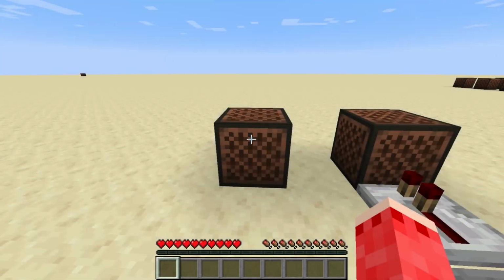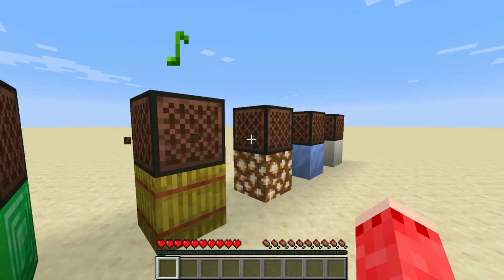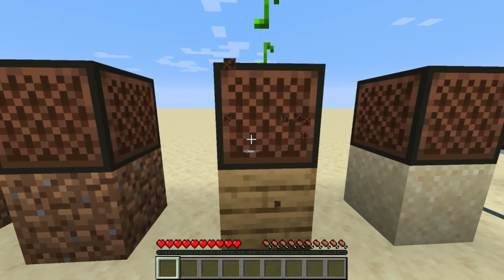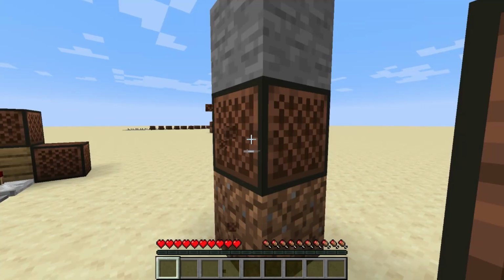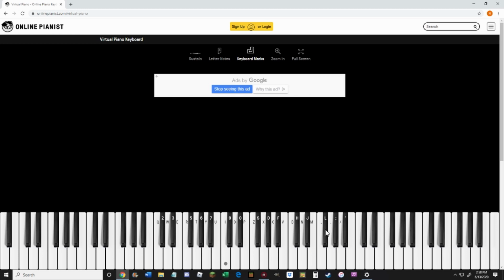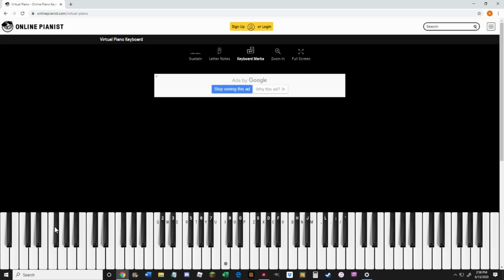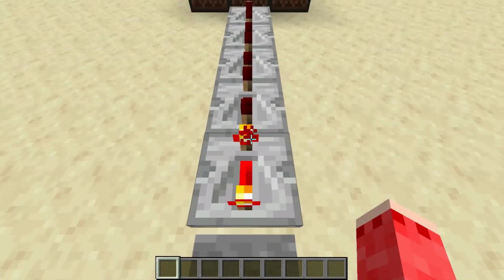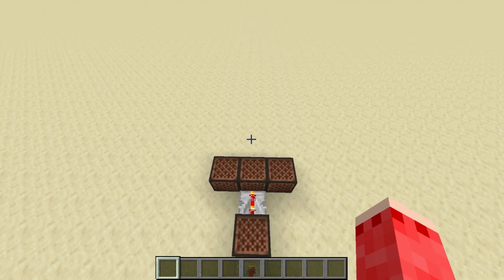How To Make A Note Block Song In Survival Mode | EASY!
This Video Will Teach You How to Use Note Blocks in Survival or Creative Mode in Minecraft.
My Sources:
My Script:
First of all, let’s cover the basics.
Note blocks make sound when activated by a player or redstone.
Note blocks can be tuned by right clicking. There are 25 different pitch settings, ranging from pitch 0-24. In the F3 screen, when pointing at a note block, you can see which note it is set to.
When placed on different blocks, note blocks can imitate a wide variety of sounds and instruments. The instrument will appear in your F3 screen right here. These different instruments sound different from one another, Allow me to demonstrate.
You can activate multiple note plocks at once with a setup like this.
Bass instruments like the contrabass and didgeridoo cover low ranges, while instruments like the glockenspiel, chimes, and xylophone cover the high ranges, while all other instruments fill in the mid-range.
If a block is placed on top of a note block, it will not make sound.
This is where it gets complicated, and you will need at least a little bit of musical experience to understand what I am saying. All note blocks cover two full octaves, from one F# to another F# two octaves higher.
Now you understand the basics of how note blocks work.
Knowing these things, you can set up a sort of piano and play a song.
But we’re not doing all of this just to play bad guy.
 What if you want to play a song that has multiple instruments?
Well, to play a song effectively, you would need to automate the music-playing process. As I said earlier, note blocks can be tuned, as well as activated by redstone. This allows you to create lines of note blocks that will play a tune. Allow me to demonstrate.
Knowing all of these things, you can hop into your survival world, and start working on your masterpiece.